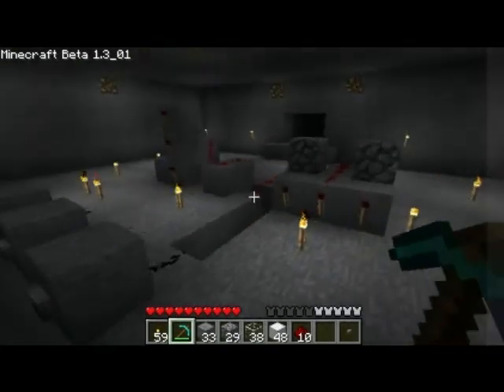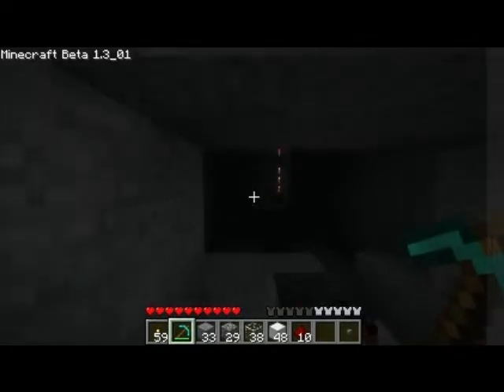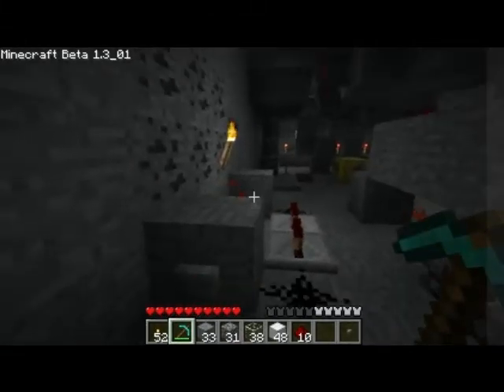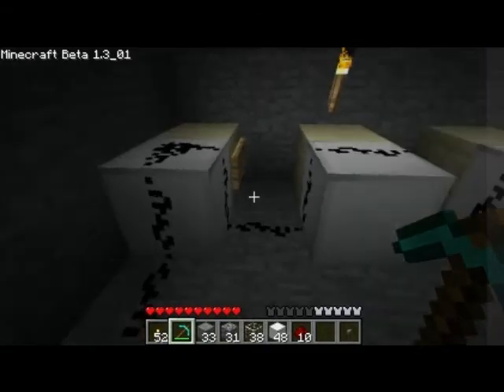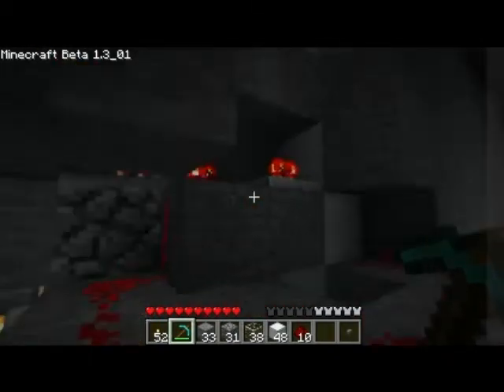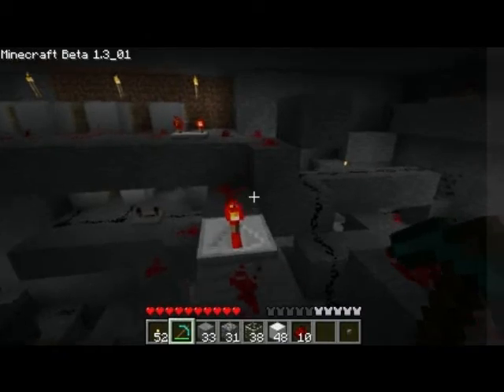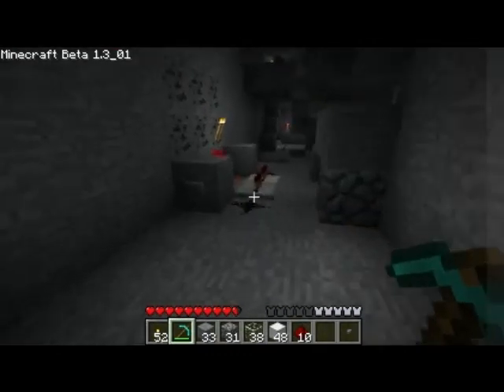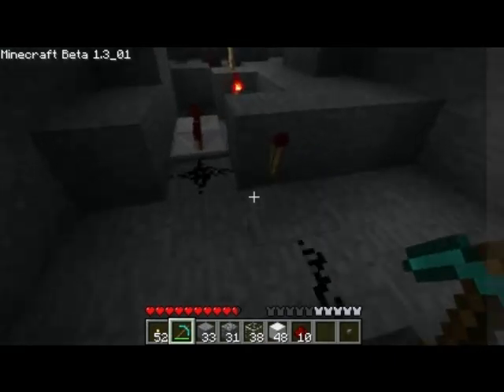Minecraft Redstone Numerical Display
I can't claim this as my own idea, which is annoying because of the number of times i've rattled my brain trying to think of a way of making a display (i think my problem was that i was thinking far too complex) I don't recall the usersname of the person who's video i saw this in (contact me and ill credit you) i just wanted to see if i could do it myself.  I was also considering making a tutorial/guide on this, but with all the wiring issues it would be a chore to get done, maybe if theres enough interest ill knock one together just for the display element itself. Anyway blah blah blah, enjoy the video. (FYI it was 1:59am and i was knackered after a 12hr shift when i recorded this so forgive the rusty voice and lack of brain function.